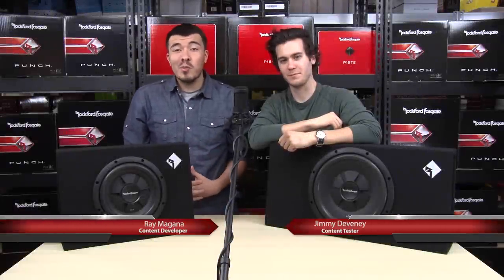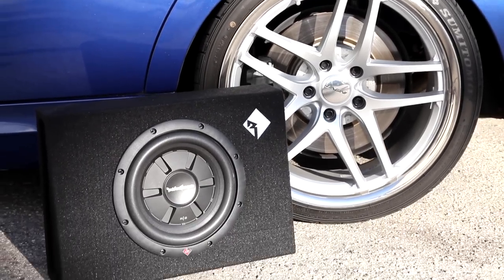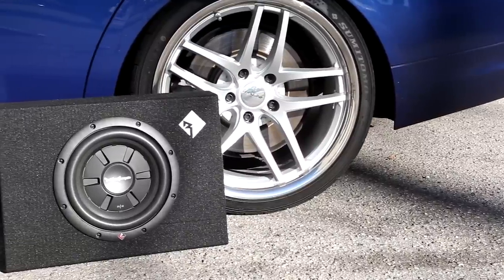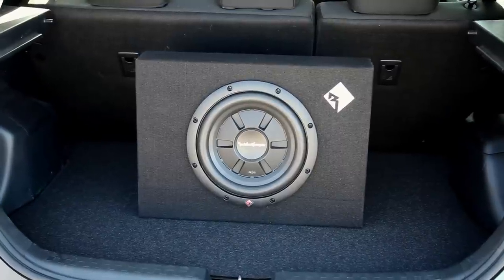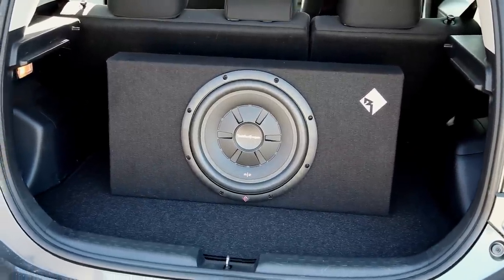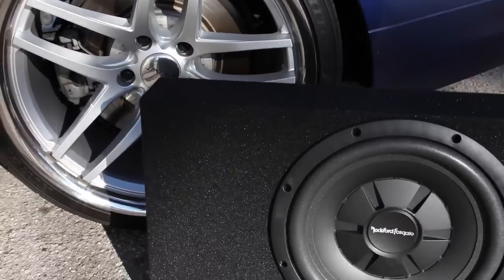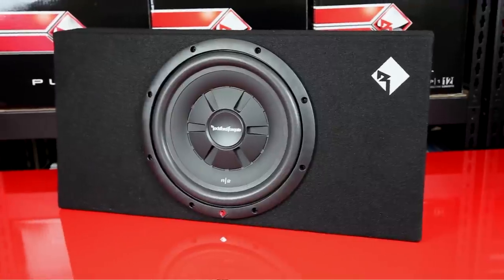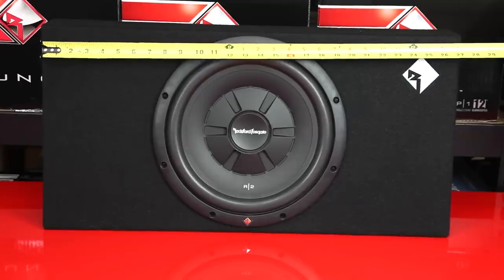2015 Rockford Fosgate Pre Loaded Shallow Subwoofers R2S-1X10 and R2S-1X12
Last week we talked about some great entry level subwoofers. Well today were going to take it a step further and talk about some shallow subwoofers by a truly iconic name in car audio, Rockford Fosgate

The Rockford Fosgate name has always stood for quality and there shallow mount subwoofers with enclosures do not disappoint in carrying that tradition. Both Subwoofer and enclosure are made with quality components for a deep rich bass.

Typically Rockford subs sound just as good as they looks and this years shallow mount subs with enclosure included are no different. The advantage to buying sub that is pre-enclosed is that the manufacturer itself has taken time to mathematically design an enclosure that compliments it best, to get attain best possible performance.

These are what is known as the prime line of shallow mount subwoofers or what Rockford considers their entry level shallow subs and both have an affordable price tag at under $120.

Well the 10 inch sub with enclosure has a 200 watt rms rating while the 12 inch comes in at 250 rms, so if your looking for the most bang for your buck so to speak the 12 inch does pack more power.

If your looking to maximize space both units are equally thin with a max depth of 5.25 inches and have the same height of 13.5 inches. But where these units truly vary is the enclosure width, the 10 inch has a with of just over 19 inches while the 12 inch just over 27 inches.

they all come with a 30 day return policy and a 1 year warranty